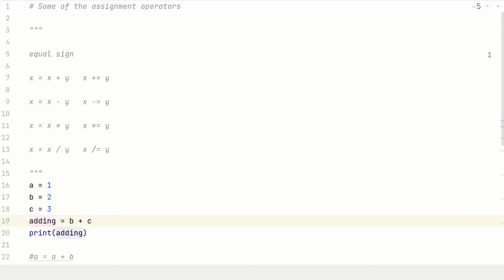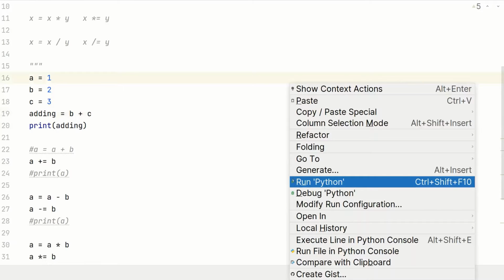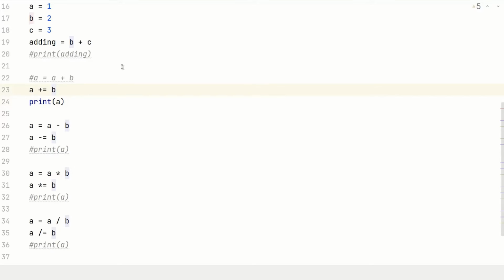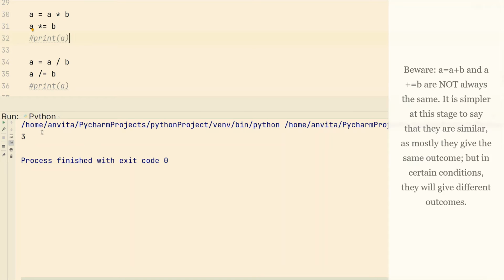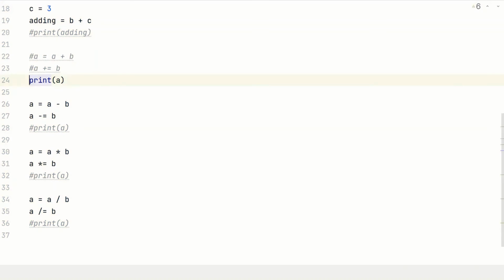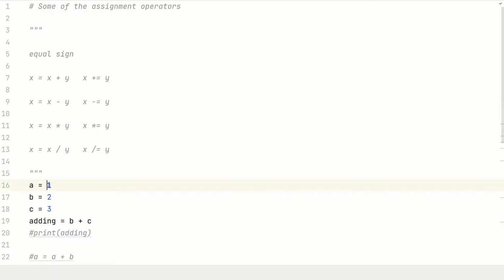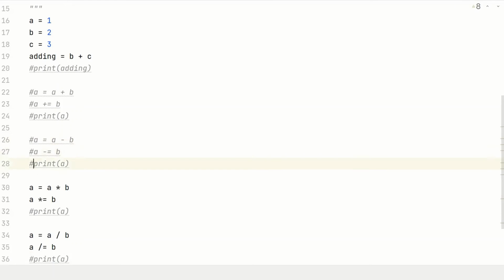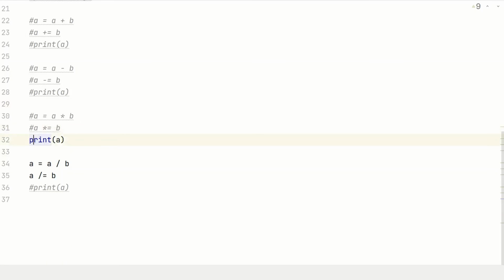Python with Anvita #23 - Assignment Operators | Absolute beginner | Full course